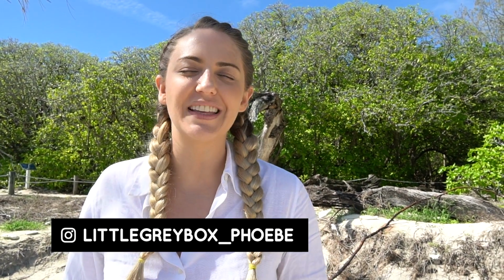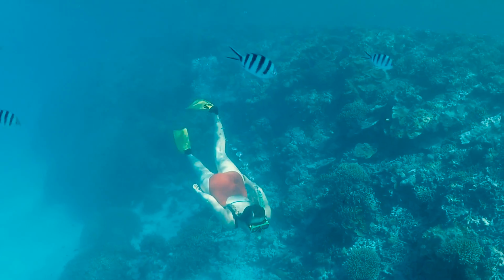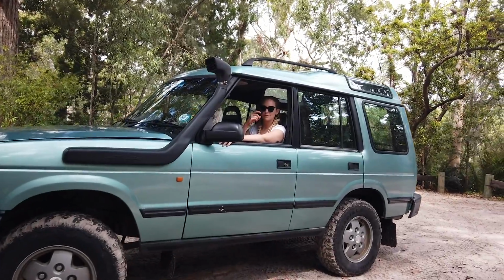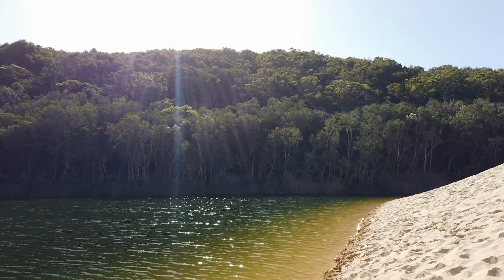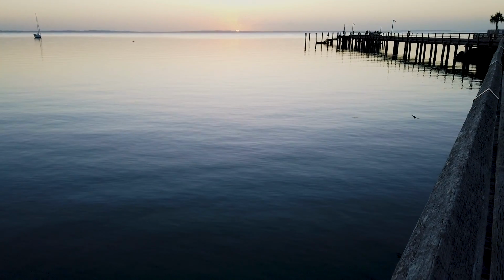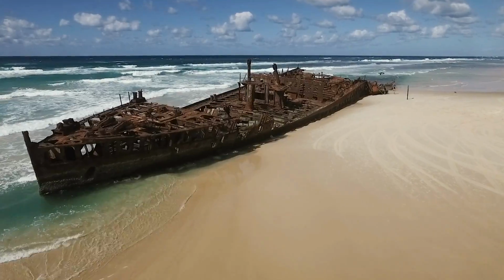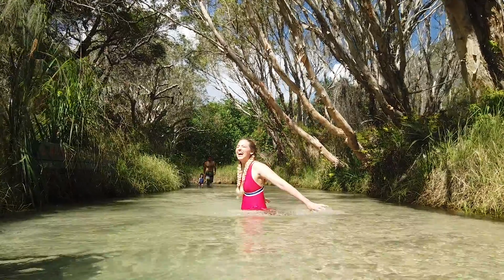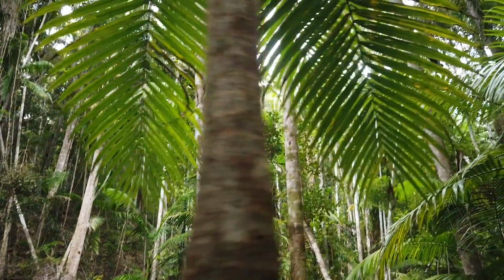K’gari (FRASER) & LADY MUSGRAVE Island Travel Guide 🇦🇺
Travel Well in Queensland with our must-see guide to K'gari (Fraser Island) and Lady Musgrave Island! We spent a few days visiting the Southern Great Barrier Reef and stunning Fraser Island, finding some of the best things to see and do in the region. Here are our must-know tips and, hopefully, a little travel inspiration to help you plan your own adventure too.